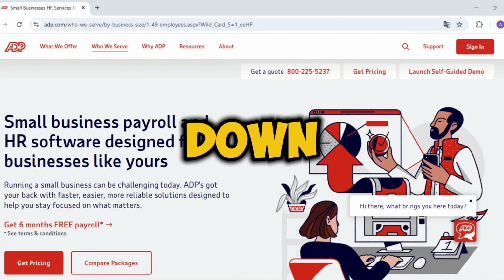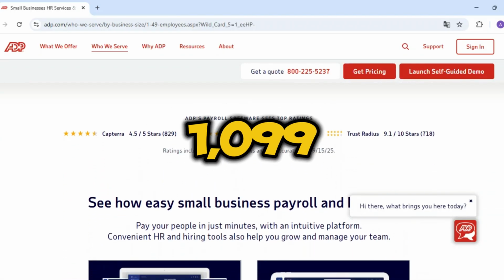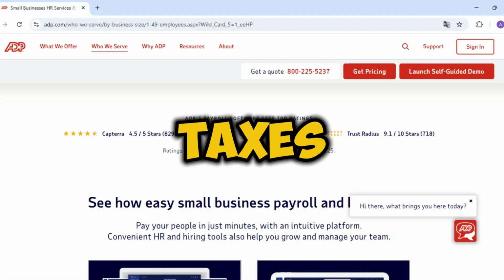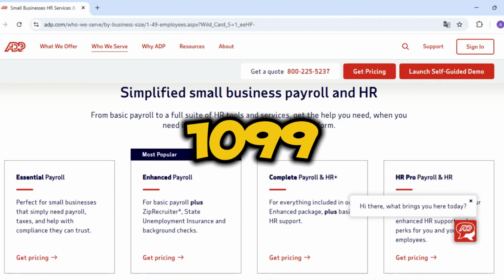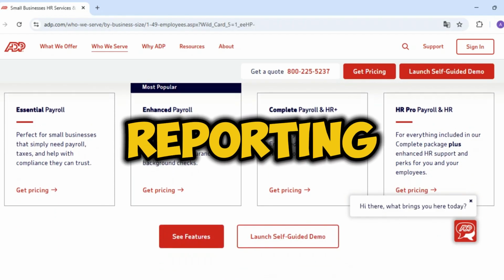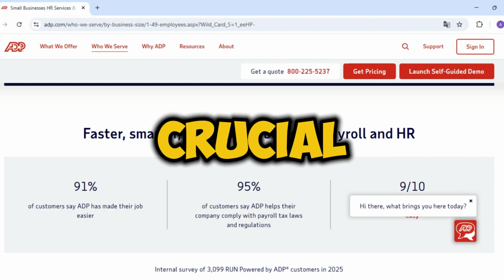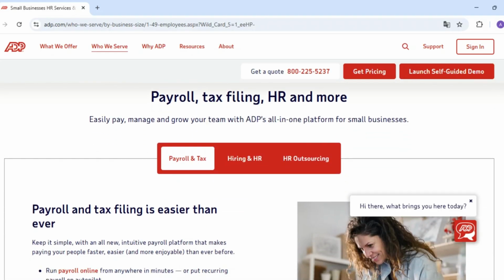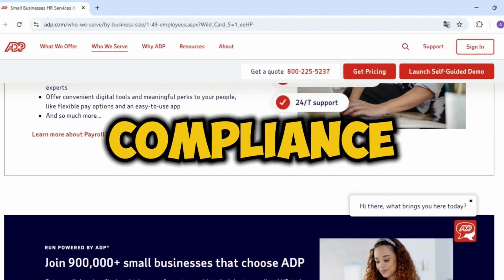How to Add a Contractor in ADP – Tax Safe Step by Step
Need to add a contractor in ADP without causing tax issues? 📝 In this step-by-step tutorial, I’ll show you how to correctly set up contractors so payroll and taxes remain accurate and compliant.

You’ll learn how to input contractor details, assign proper payment types, and ensure all tax settings are correct—perfect for HR managers, payroll specialists, and business owners managing contractors.